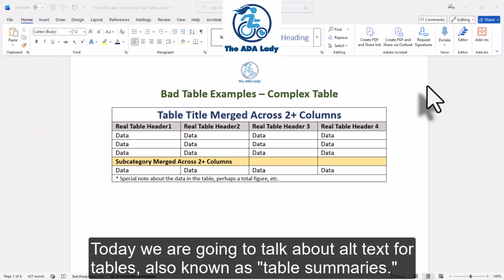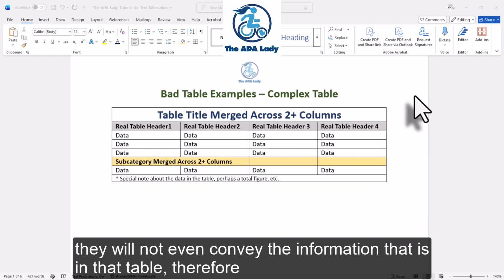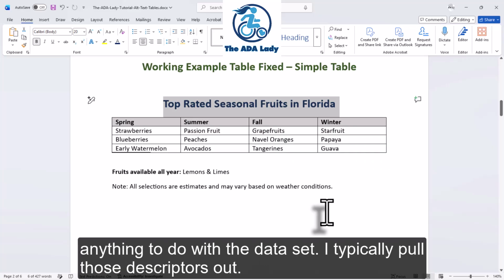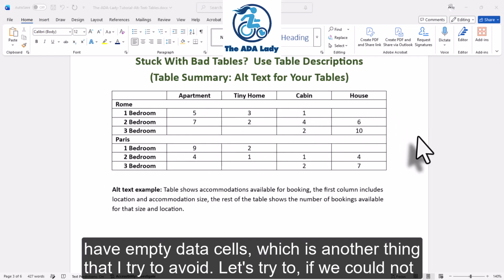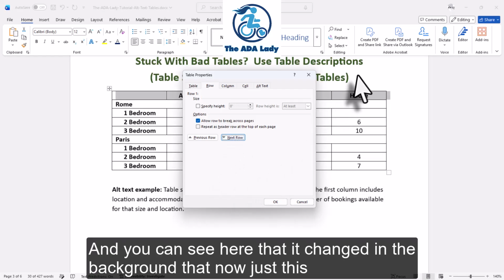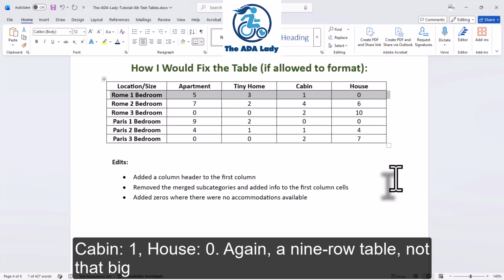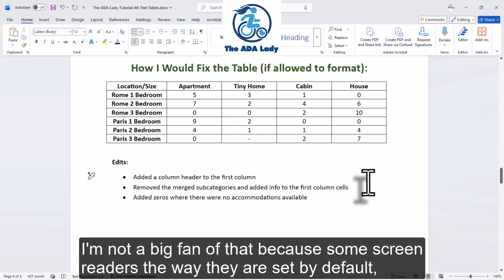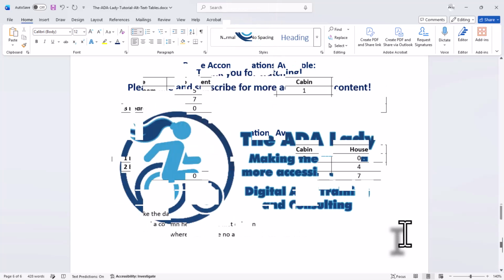The ADA Lady Tutorial: Adding Alternate Text (Alt Text) for Tables - Microsoft Word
In-depth tutorial on WCAG accessible table requirements including detailed steps on how to add alternate text to a table in Microsoft Word (also known as the Table Summary).  We also take a look at complex table structure examples, and how we can reformat those so they are easier to work with using accessibility remediation tools in both the Microsoft Suite as well as Adobe Acrobat Pro.  Watch out for those table pitfalls - we show you how to avoid them.